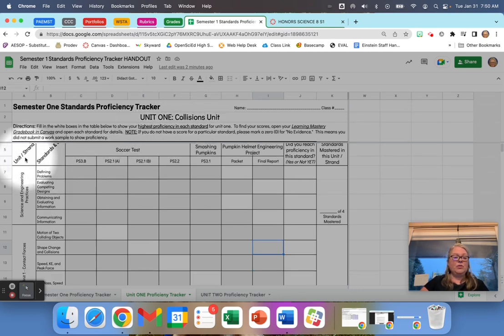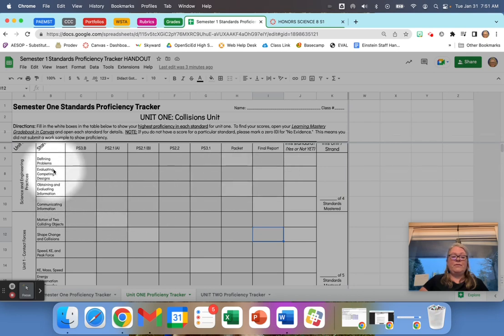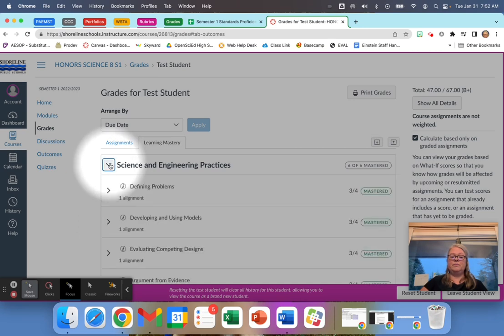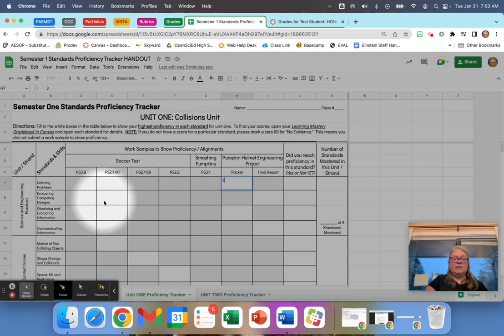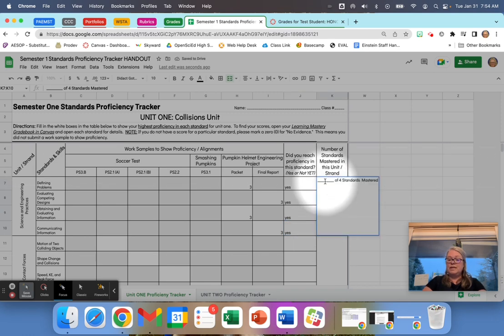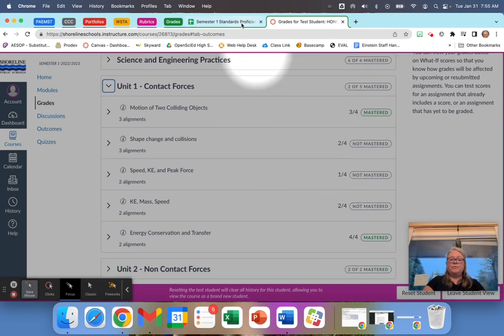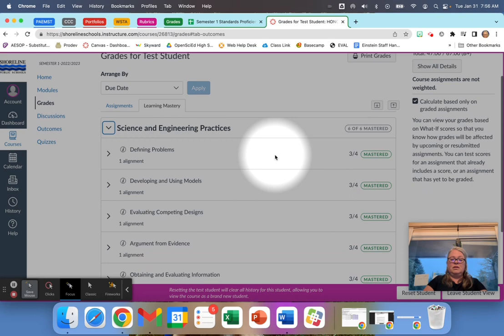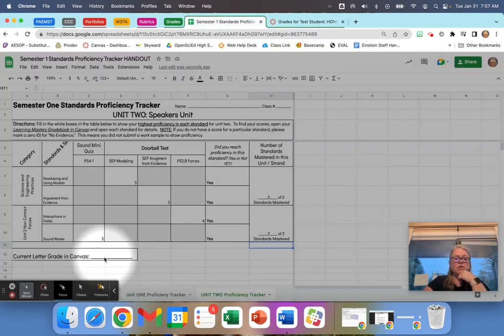Student Portfolio Step One Directions: Completing the Proficiency Tracker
In this video, I explain how students will complete the first step in the portfolio process.  In this step, students use the Learning Mastery Gradebook in Canvas to complete the standards tracker document.  This document will be used as one piece of evidence in the student's portfolio of learning.